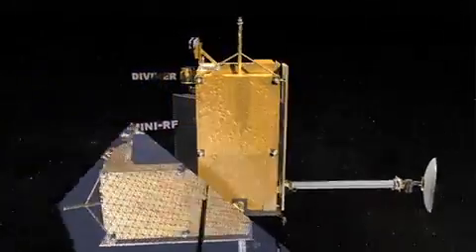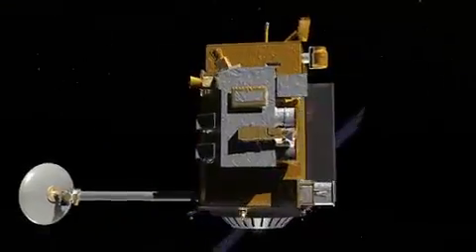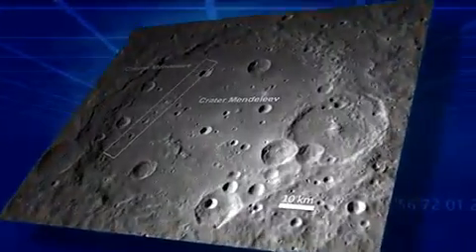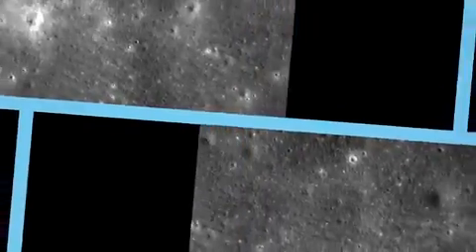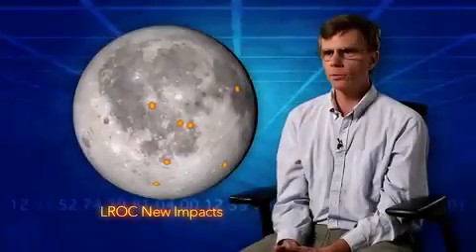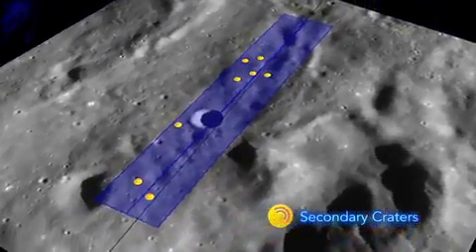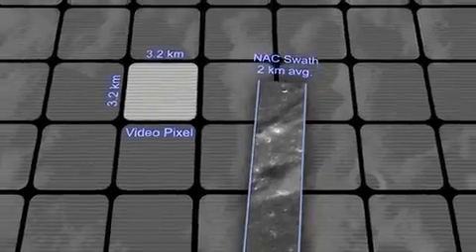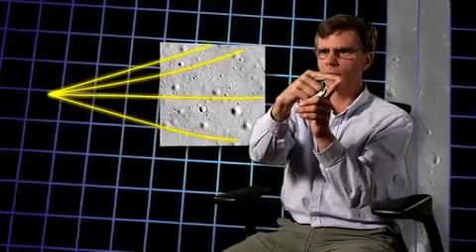The moon's newest scar: Biggest explosion seen on lunar surface leaves giant crater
Nasa scientists in Houston watched the object explode on March 17 2013 as it hit the surface in Mare Imbrium creating a flash of light 10 times as bright as anything ever recorded on the moon before.